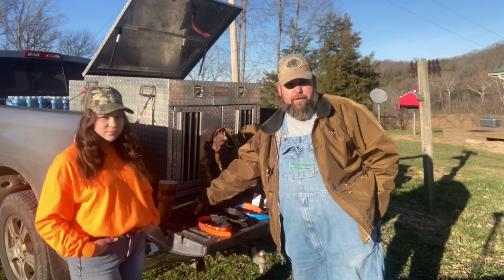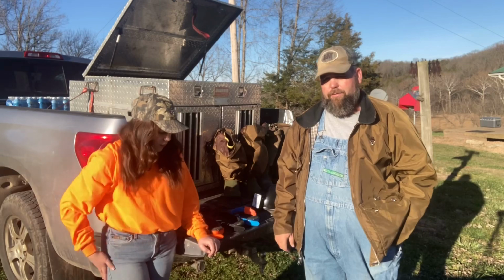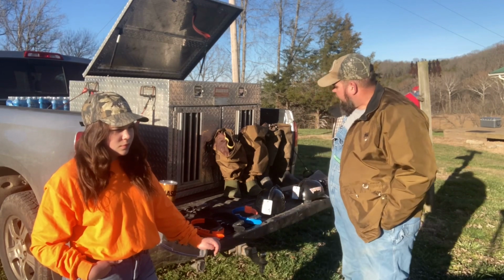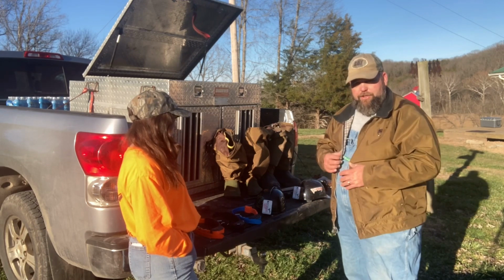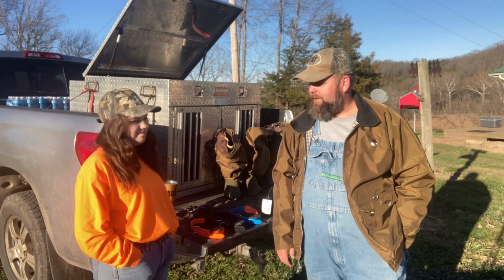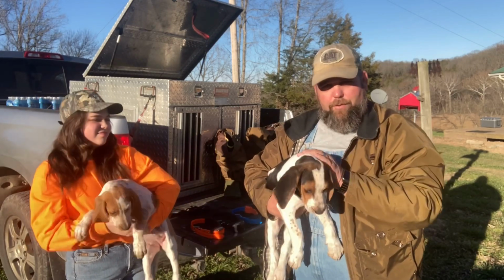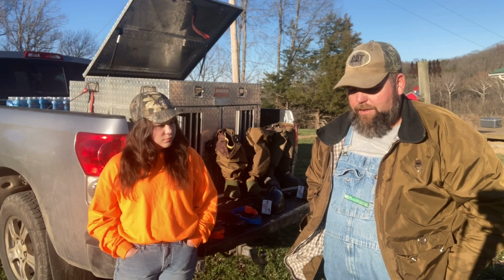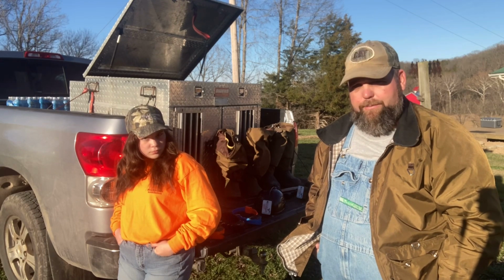2021 and 2022 equipment and dog/puppy update